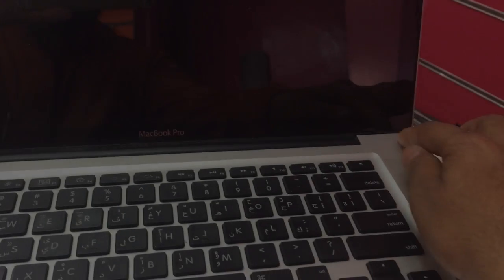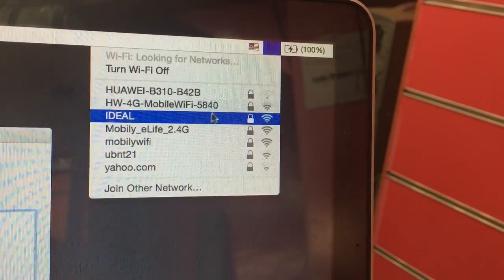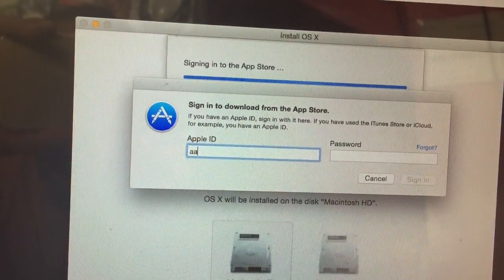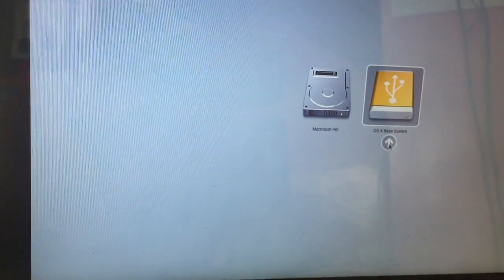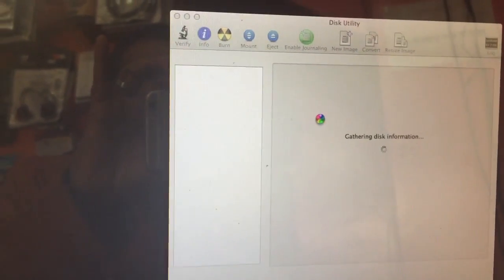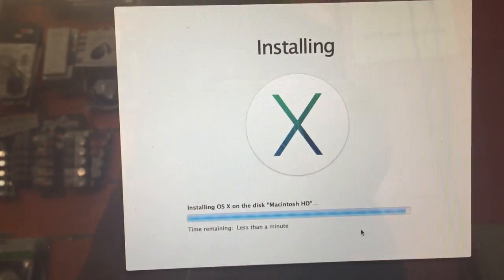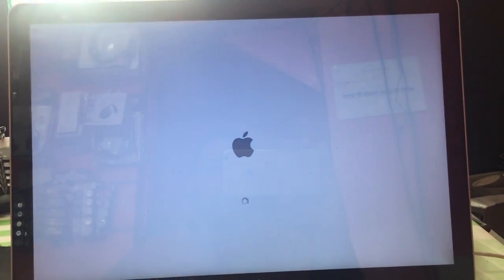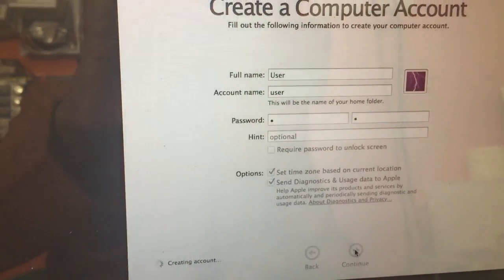HOW TO FIX This Item Is Temporarily Unavailable mac book pro imac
In this video I'm going to show you how to solved
This Item Is Temporarily Unavailable!

Hello Everyone! I had this problem in a year but i managed to fix it with the newest OS X El Capitan. Follow my instructions and you will be good to go!

What you need:

USB 8g or higher
MAC (obviously)
Windows Computer

FIRST Instructions ON Windows Computer:
1. Download Transmac and install
2. Download uTorrent and Install

4. When it`s DONE put the dmg file on desktop
5. RUN Transmac on ADMINISTRATOR
6. Then right click on your usb drive to "format" your usb and leave the folders name Untitled
7. When format is done right click your usb again and click "restore with disk image"
8. Find your dmg file on the desktop and start restore your usb.
9. When you have restored your usb close down transmac and take out your usb from the Windows Computer and put it in your iMac, MacBook or what ever apple computer you have.

FINAL Instructions On MAC:
1. Put the usb in your mac
2. Boot up your RECOVERY MODE NOT THE USB!
3. When Recovery has loaded go to DISK UTILITY
4. Find your usb and click on the Install OS X folder and go to restore tab
5. And then use the Install OS X folder as SOURCE
6. And the Macintosh as DESTINATION and start restore.
7. When its DONE go to your usb (not the folder) and click on partition and choose (CURRENT = 1 PARTITION), (FORMAT = MAC OSX EXTENDED JOURNALED) and SCHEME = GUID PARTITION MAP.
8. Click Partition and wait for it to be DONE
9. After that you will get an new folder called Untitled (if you didn't rename it) and click on the folder and go to restore.
10. Choose the folder ( Untitled) as DESTINATION and the SOURCE go to the dmg file you saved/restored in to Macintosh HD and use it as a SOURCE and click restore.
11. After the restore LEAVE THE USB PLUGED TO THE MAC and reboot your mac.
12. You will se the USB and choose it to boot up OS X El Capitan on you MAC.
13. When it has booted up choose reinstall OSX and it won't ask you for a Apple ID so you can INSTALL it and your GOOD TO GO :)